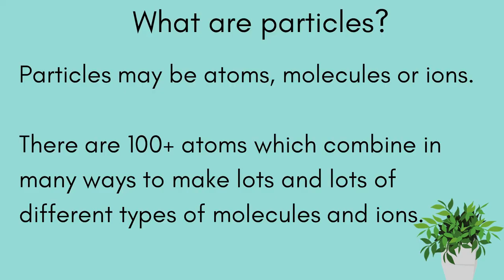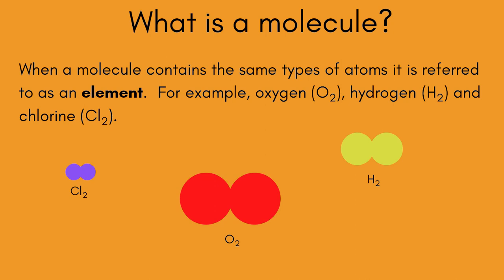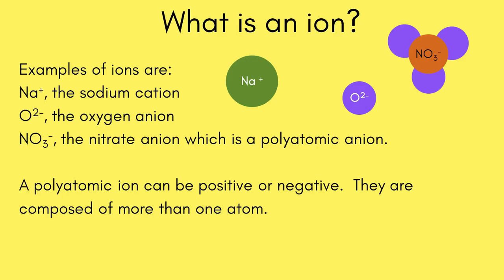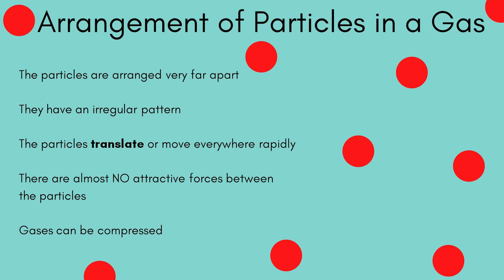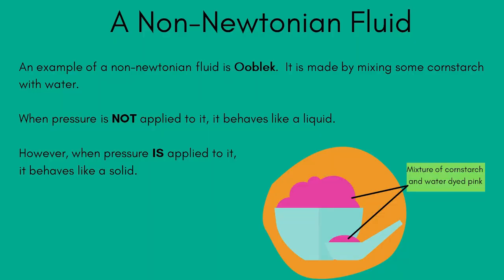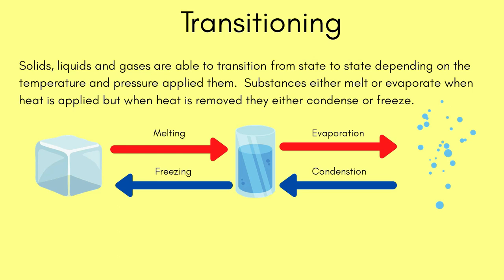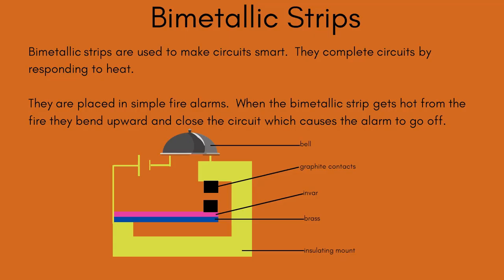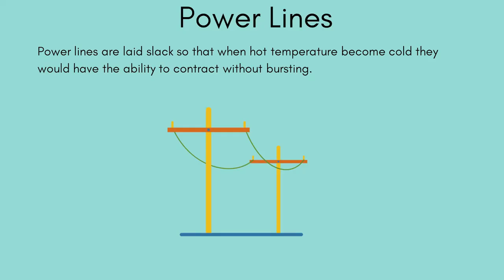30 Days of Physics - Day 14 (Matter)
You Matter!

Today is the 14th day!  You are doing great.  Matter is every and anything that takes up space.  Learn about the differences between solids, liquids, and gases.